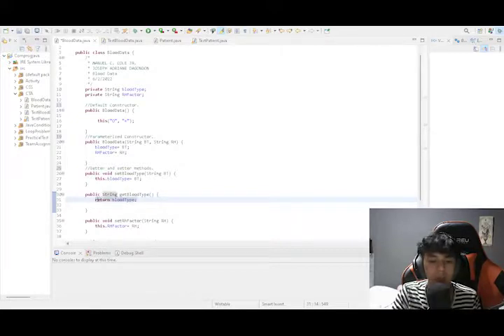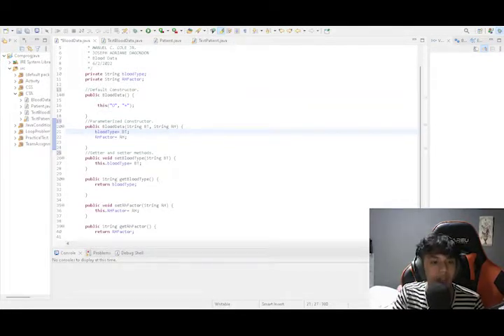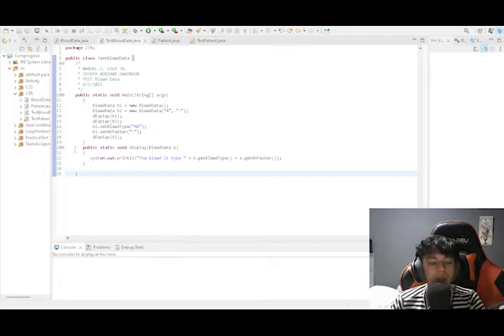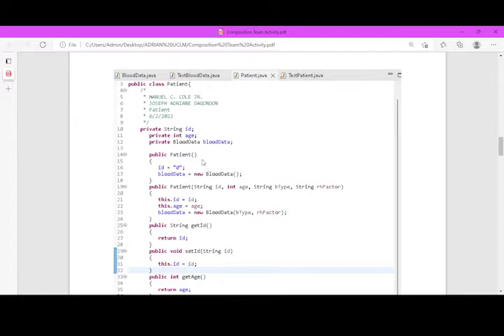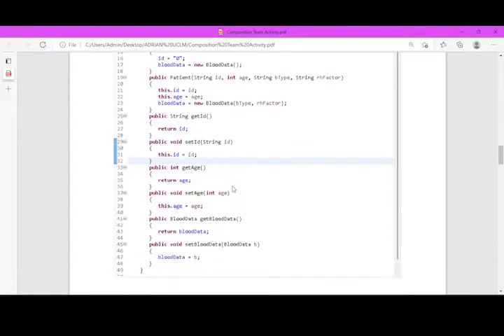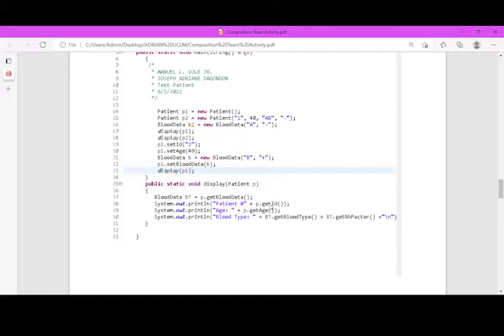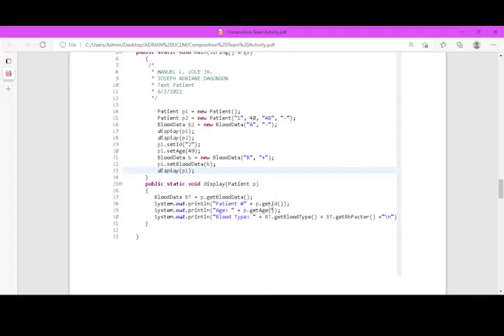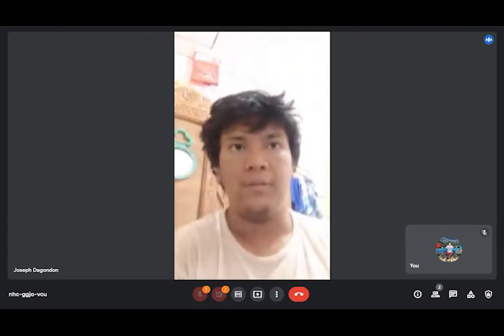Composition Team Activity